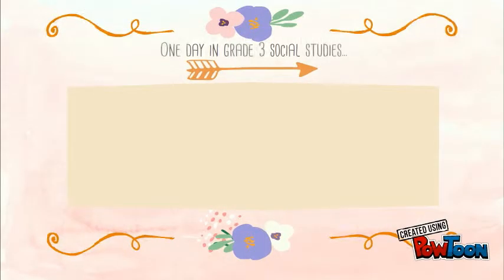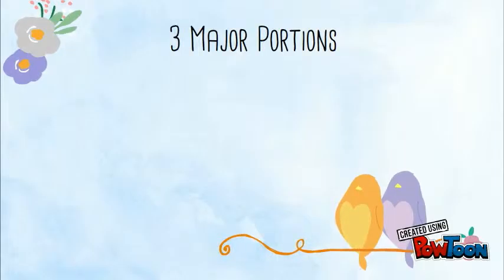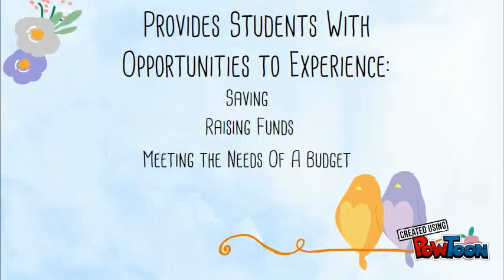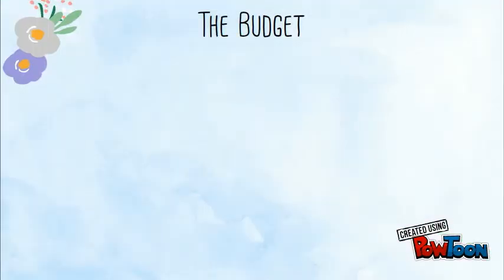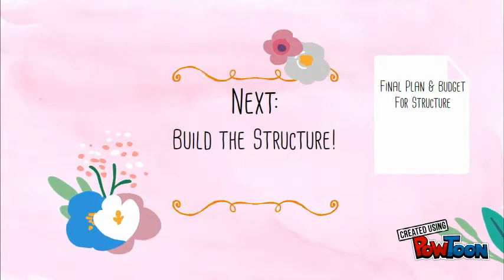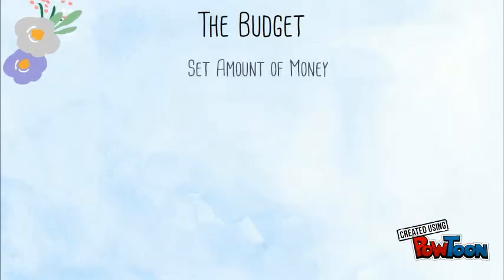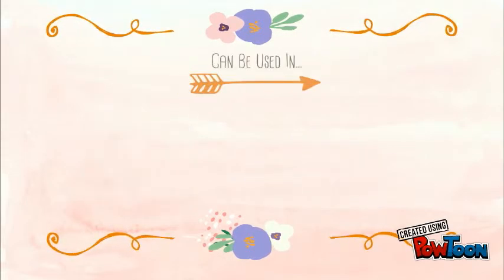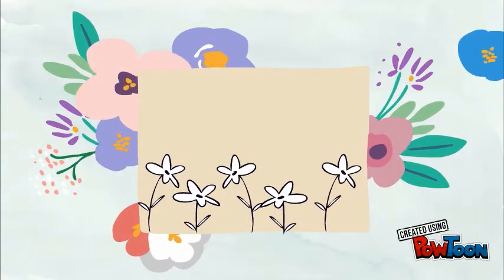Classroom Garden Project